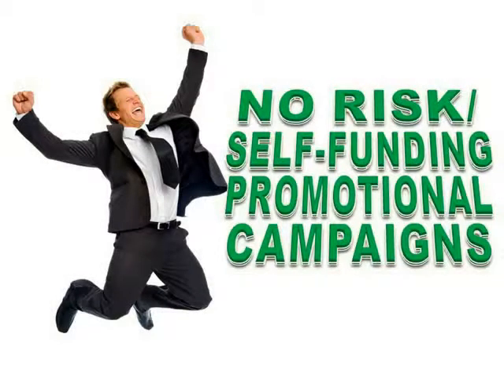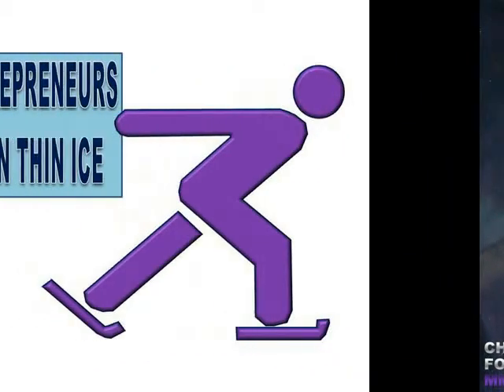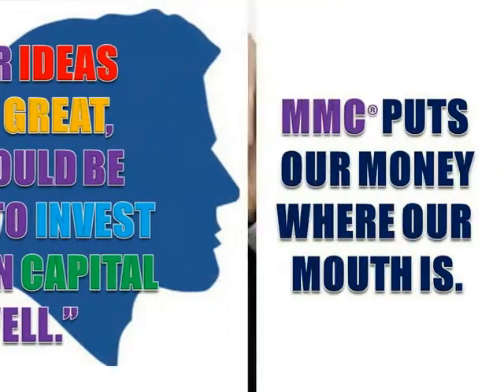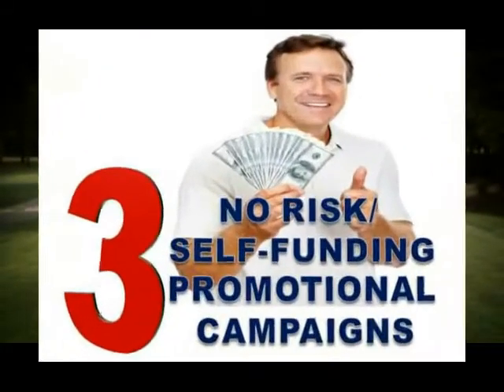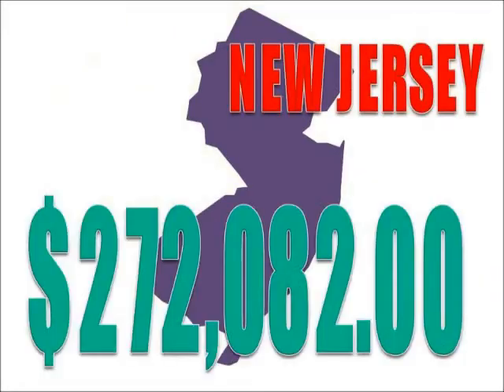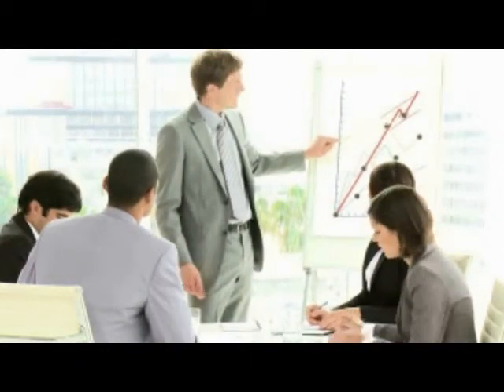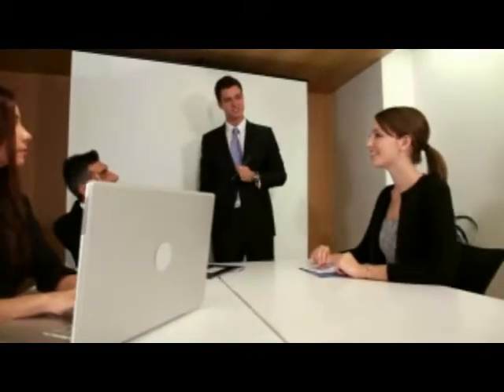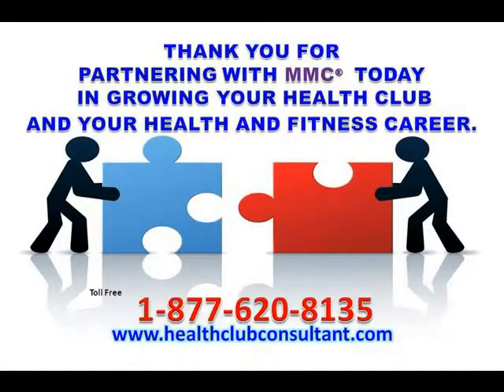HEALTH CLUB NO RISK SELF FUNDING VIDEO